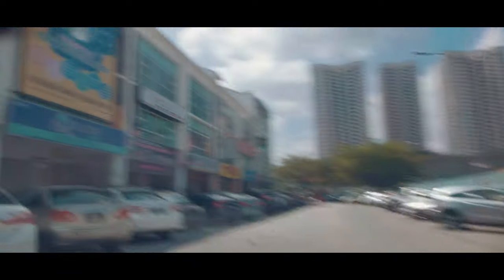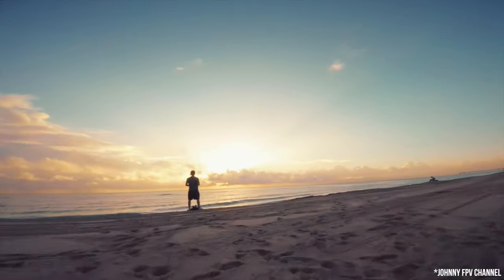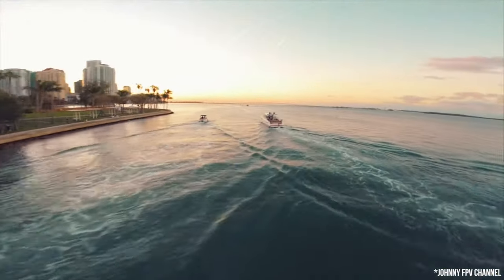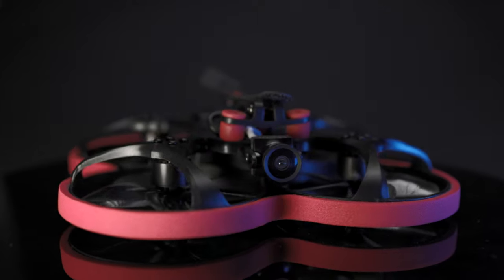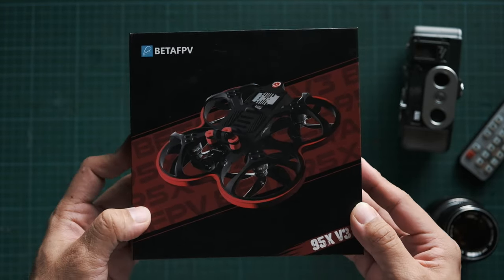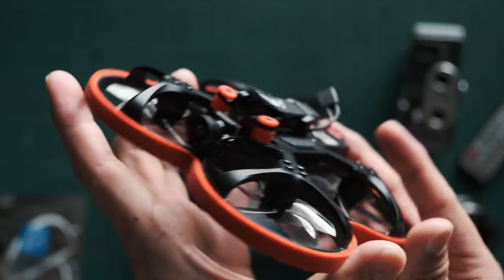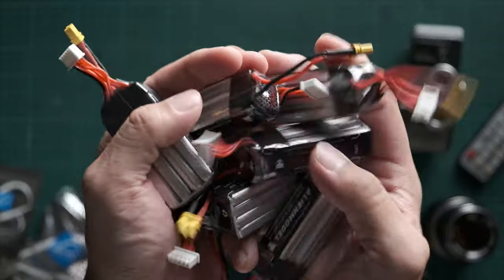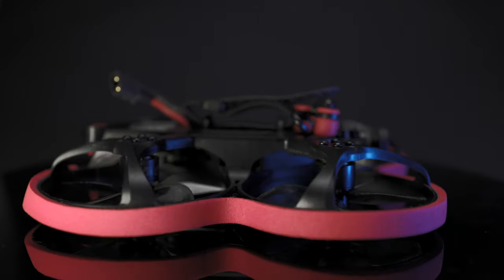BETA FPV 95X V3 & Insta360 SMO 4K- My First FPV Drone!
If you're looking to start your journey into FPV's, perhaps it's best to start with a cinewhoop. I bought myself this pre-made Cinewhoop by Betafpv. I love how small this drone is because it allows me to fly through spaces I wouldn't normally fly through to.

My  KIT for Filmmaking :
7Artisans 35 1.2
7Artisans 25 1.8

Computer used to edit :

1TB SSD, Radeon Pro 560X 4 GB